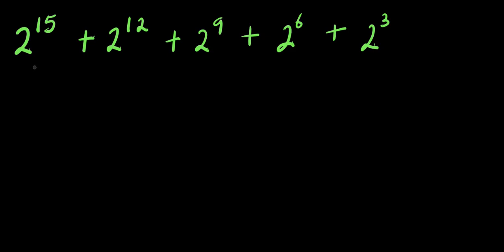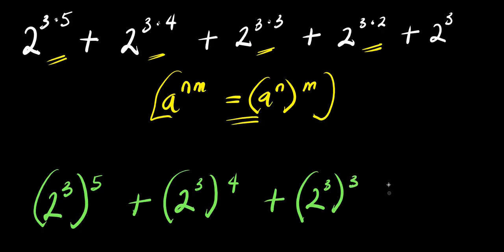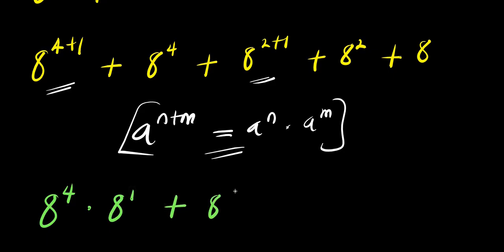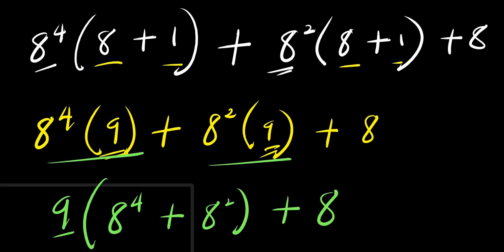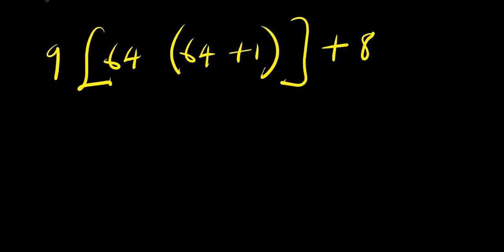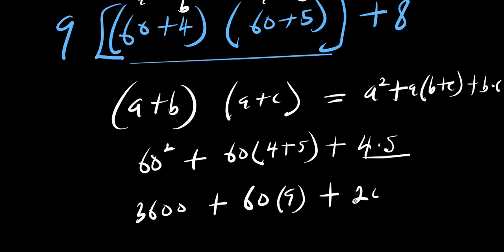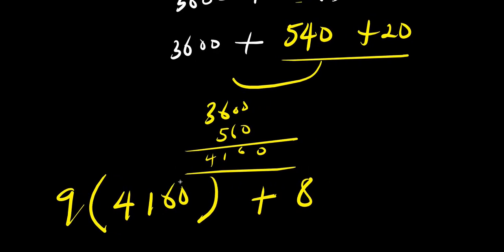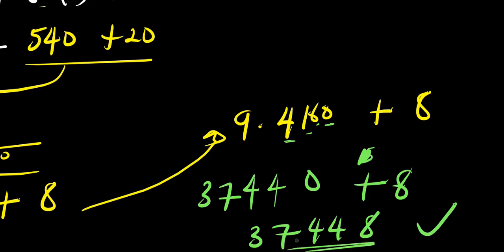OLYMPIADS || No Calculator Allowed